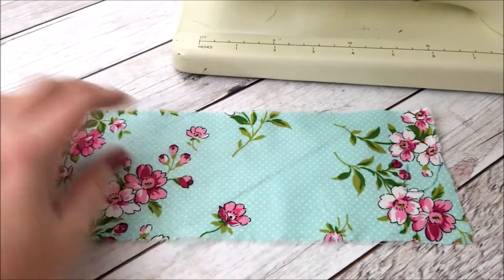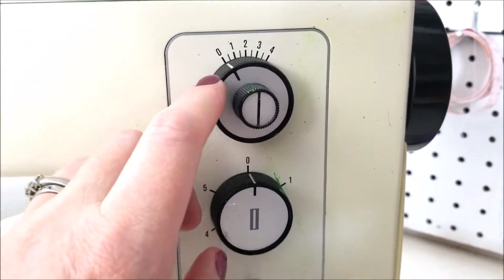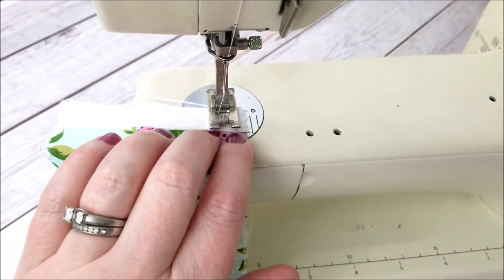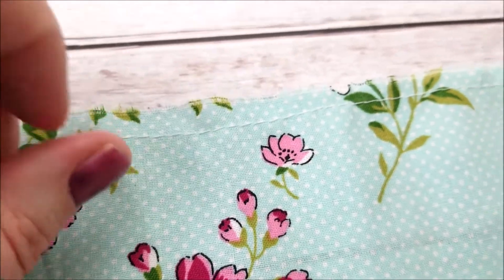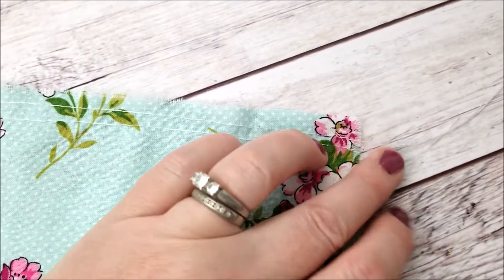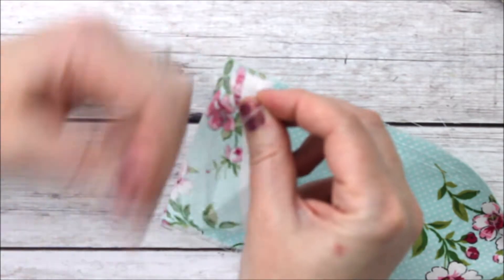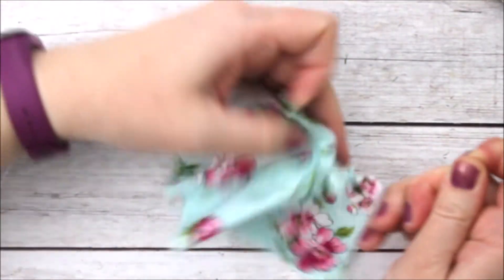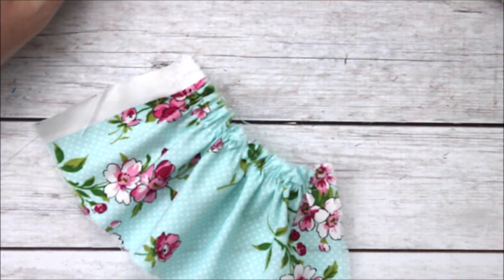How to Sew Gathers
Learn how to sew the perfect gathers on any sewing project